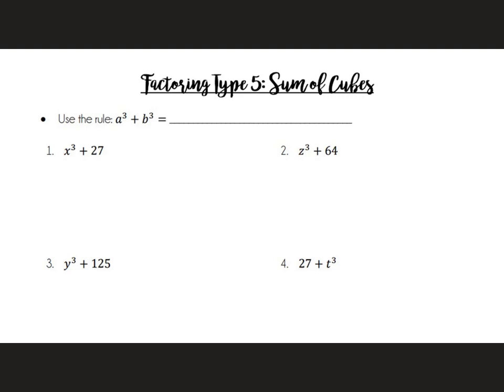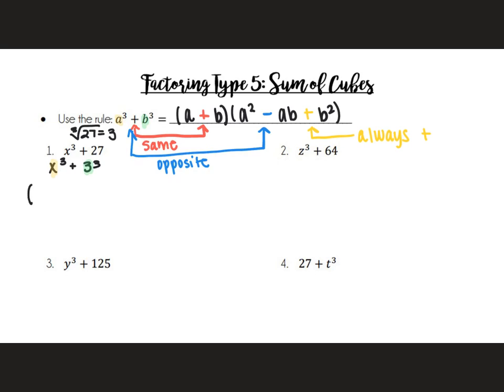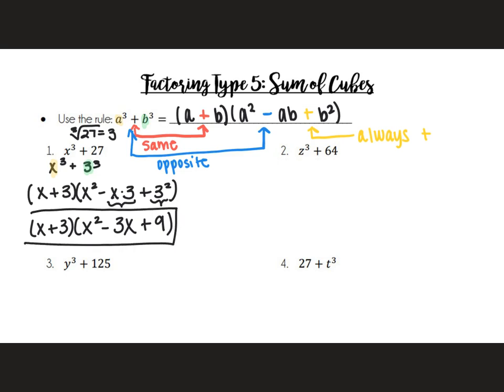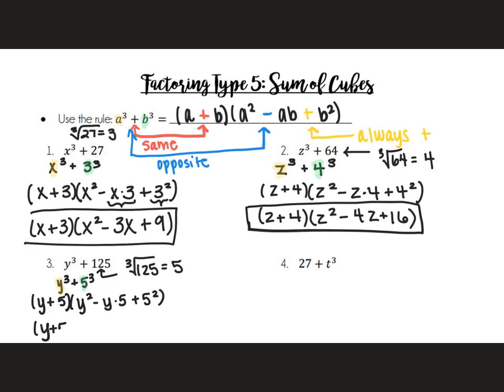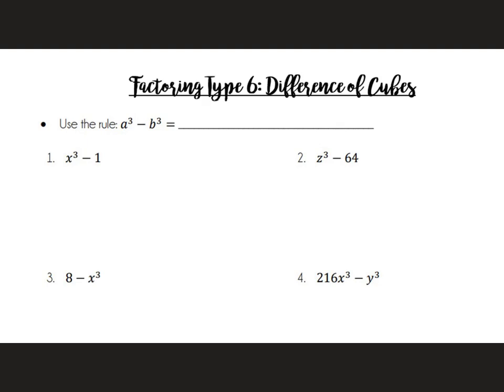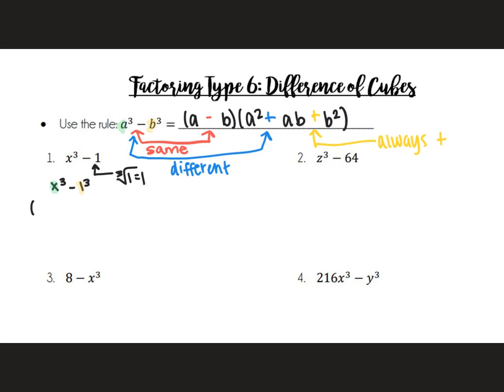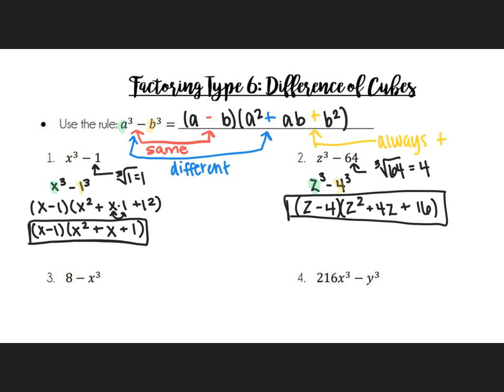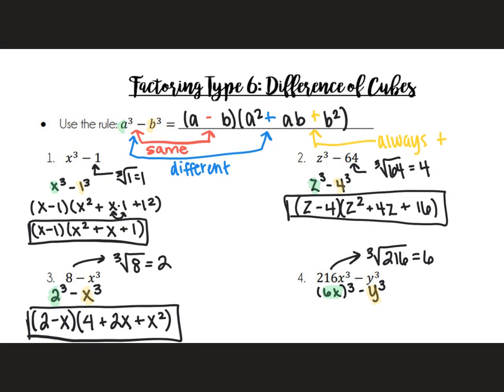Sum-Diff of Cubes